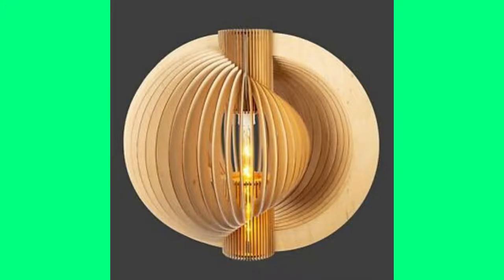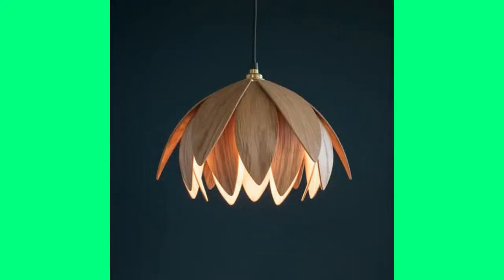Top Wooden Lampshade design ideas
This video contains a collection of beautiful, wooden lampshade ideas which you can copy and duplicate at your own workshop. You can Pick your favorite design and try to make it at home or show it to your local workshop so that they can make one for you. You can even turn these plans / designs in to a lucrative small scale manufacturing business with a small initial investment on basic tools and materials. So watch the video until the end and choose an inspiring design for your next project.

If you are new to the channel and if you like what you see, please consider subscribing to the channel and smash the notification bell so that you will be the first one to be notified when we upload new videos.

We spend several hours per video editing to transform this content into something that has never been seen before! There is also added commentary that is included within the video for either added entertainment or to highlight something the audience may have missed out on without said commentary. Edits include creative contents, effects, subtitles, sound effects, etc. are added to most of the clips to make the video even more entertaining with background music. Although we collect our content from different sources, we arrange them through our edits to give viewers the best experience. We are grateful to the general public on the internet who make these materials available for us to use. We are glad to inform you that these transformed videos have never been shown on other social media sites and are our own creations.